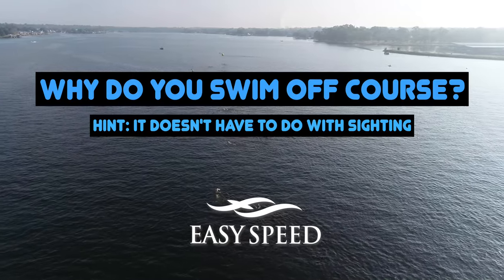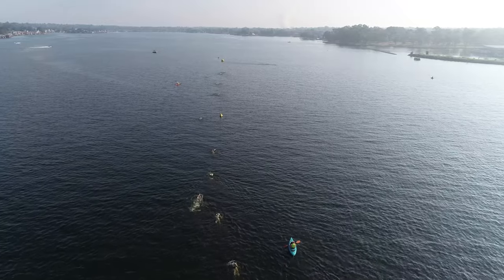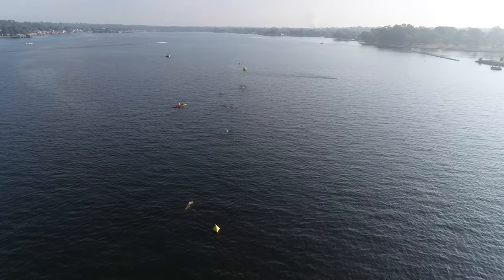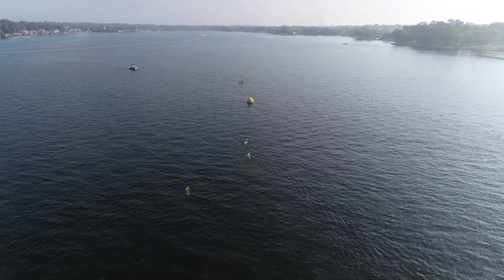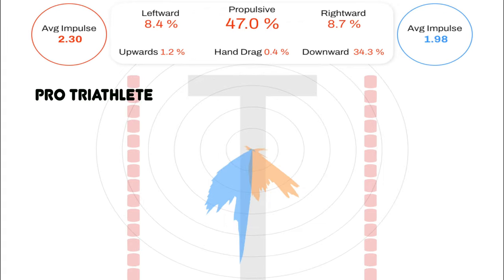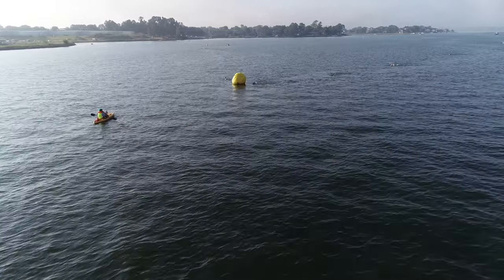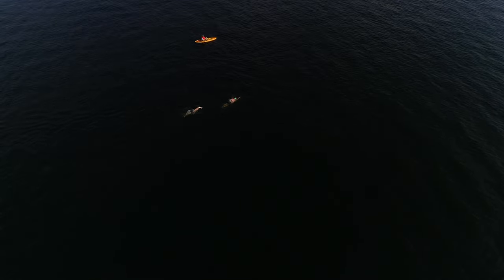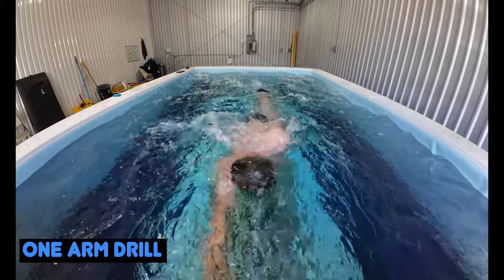Why Do You Swim Off Course?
Triathletes and open water swimmers struggle with holding a straight line in open water.  The thinking within the community is that an athlete needs to practice their "sighting" more.  The cause of the athlete swimming off course has little do with an athlete being able to see.  It is rooted in an imbalance between the power of the pull on each side.